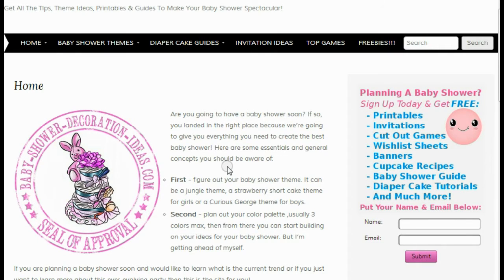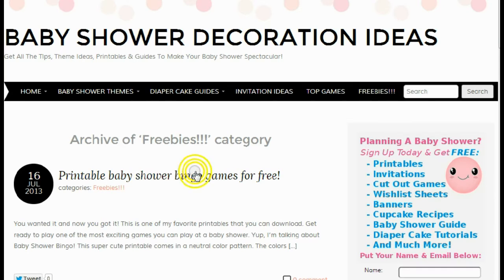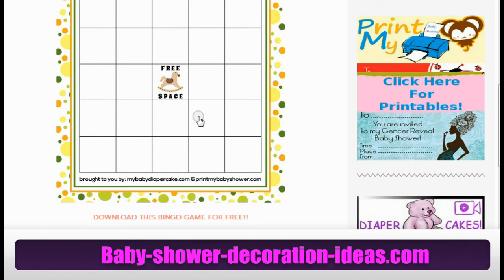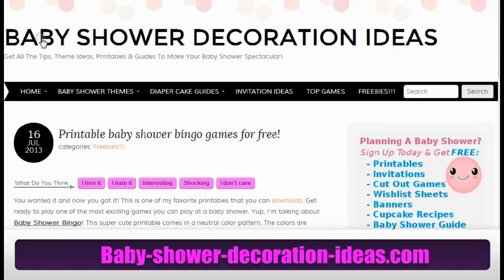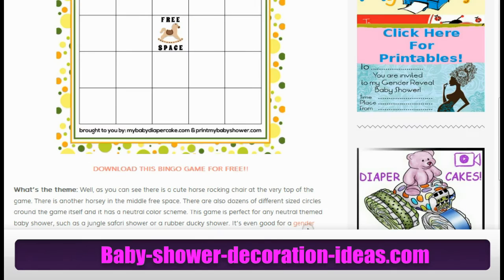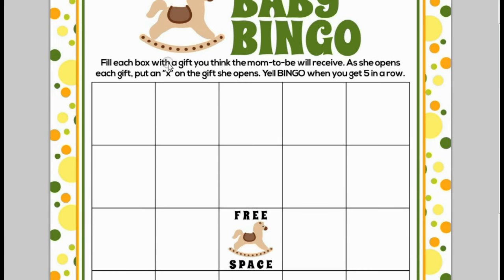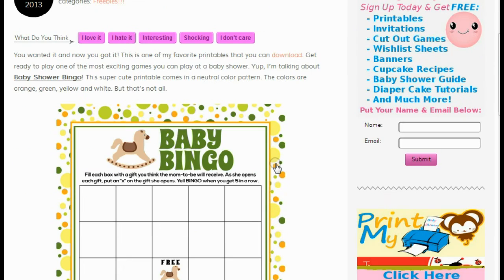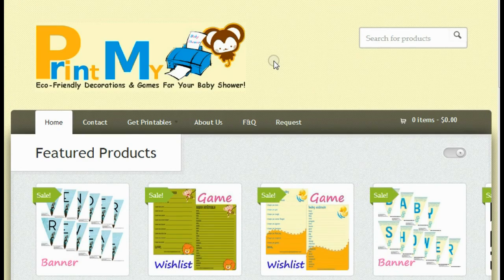Printable Baby Shower Bingo Games - Yours For Free!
Special note - As of 2/22/2016, all of our printable bingo games are no longer free.

I know you were all waiting for this free printable baby shower bingo game! Now you have it ready for you to download. These blank cards give you the opportunity to fill in the spaces with gifts you think the mom to be will get. The guest that gets five correct answers in a row wins! I hope you are ready to have tons of fun at your upcoming baby shower!

This game comes in a neutral baby shower theme, perfect for gender reveal baby showers!